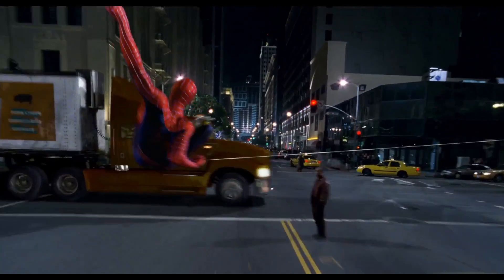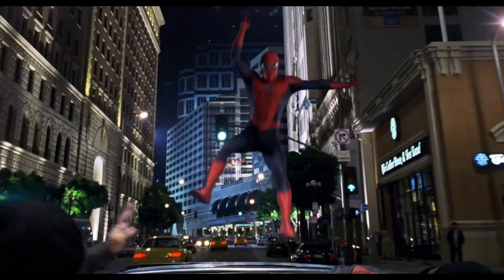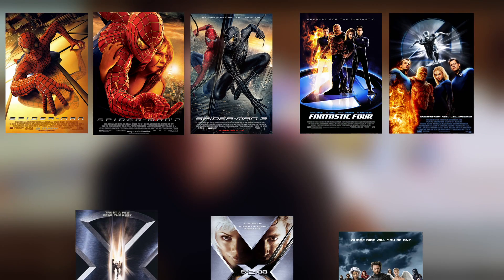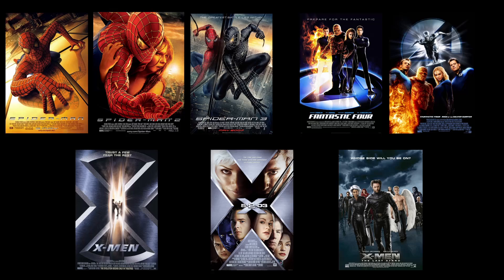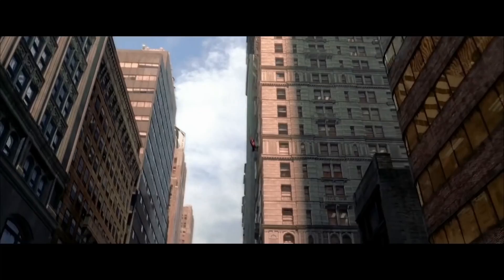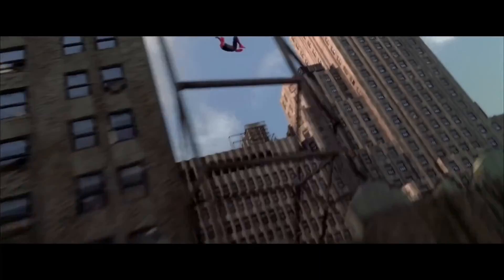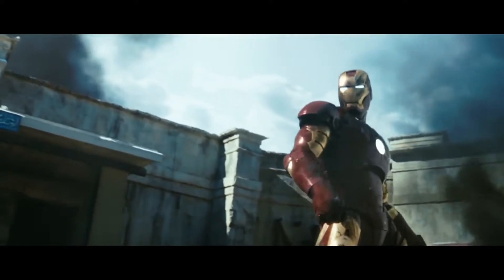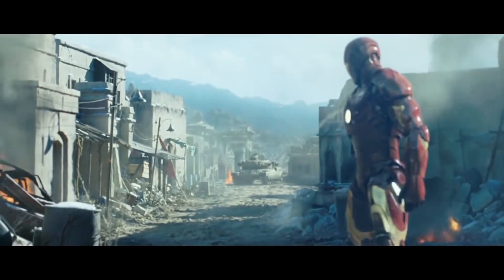Thanos: the perfect villain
What makes Thanos so good? He has all of the perfect traits for your ideal superhero movie villain and in this video we go over what those are and how Thanos delivers on them perfectly.